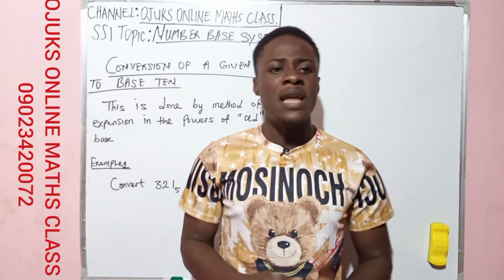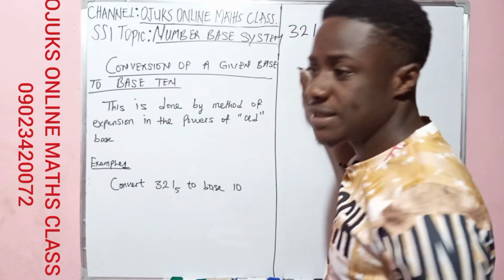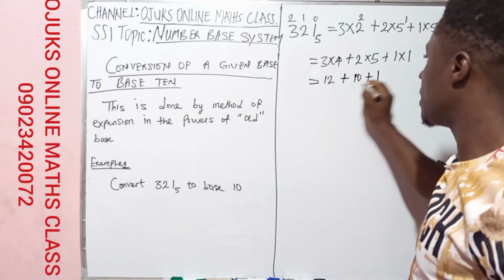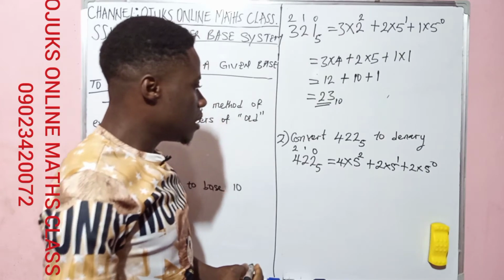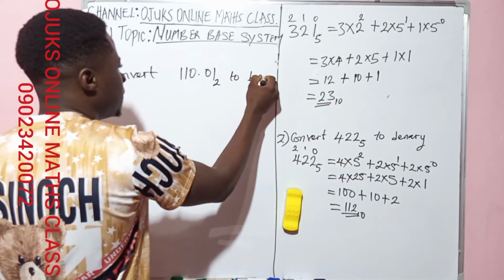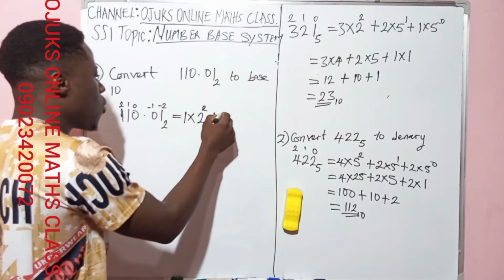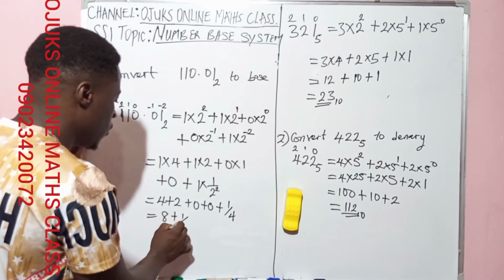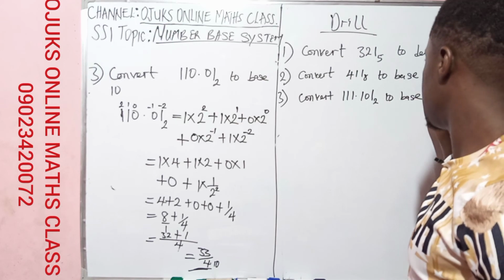Conversation from other bases to denary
SS1 FIRST TERM SCHEME ( WEEK1) CONTINUES